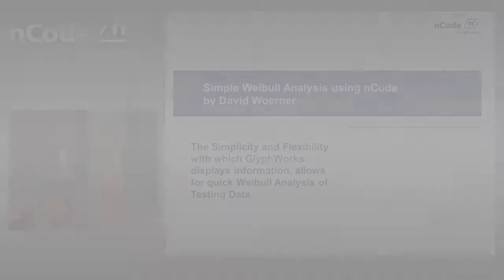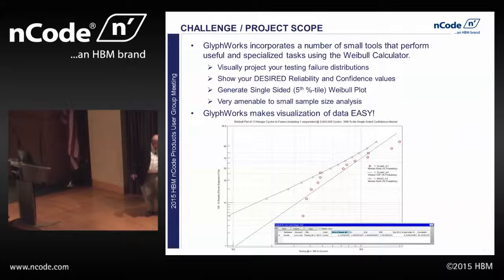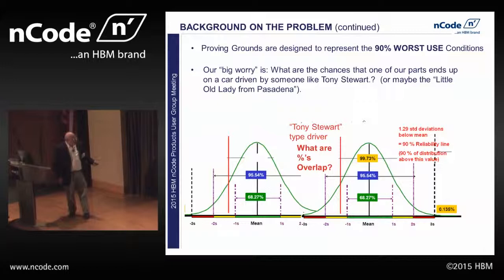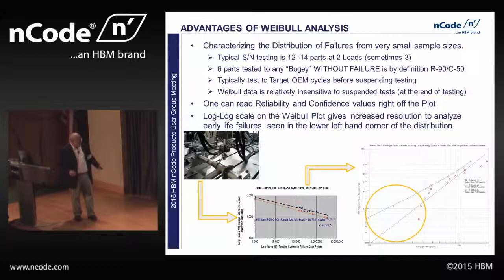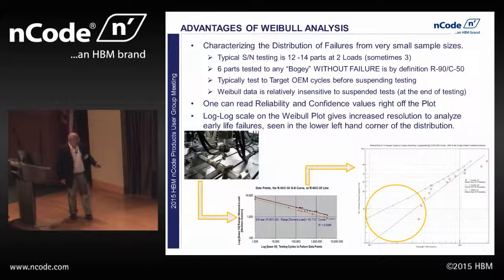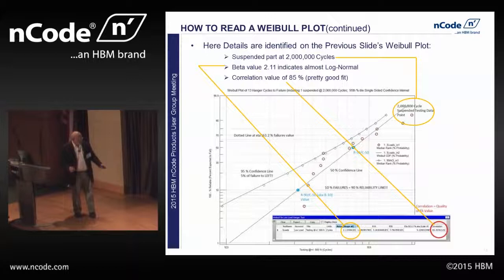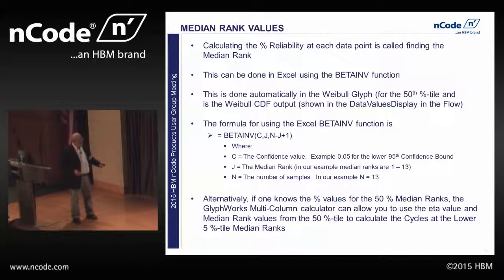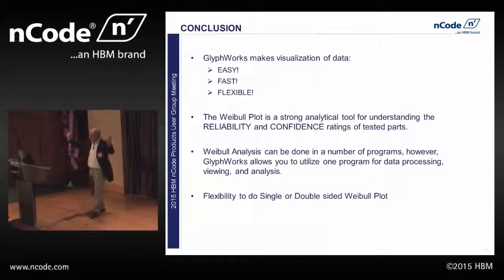Fatigue Curves and Weibull Analysis using nCode GlyphWorks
Abstract:
There are many useful small tools in the nCode Glyphworks toolbox. One of these is the Weibull Calculator. This presentation is a short tutorial on using the nCode Glyphworks Weibull Calculator with S/N Curve test data. The intent is to show how to develop and examine S/N curve distribution inputs that one might use for the S/N Glyph. We will discuss 4 ways of viewing S/N data distributions from Weibull Data, and the Band limits for Reliabiity and Confidence Intervals. We will also discuss how to normalize test data taken at multiple loads to get a test data distribution that reflects the full sample size.

This demonstration also uses the multi-column or Excel input glyphs and the calculator glyphs and various display glyphs.

Presenter: Dave Woerner, Faurecia Emissions Control Technologies

Originally presented on March 4, 2015 at the 2015 HBM-nCode Products User Group Meeting in Livonia, Michigan (USA).